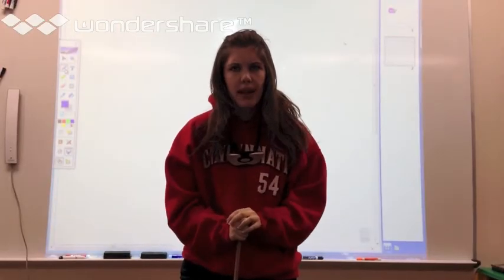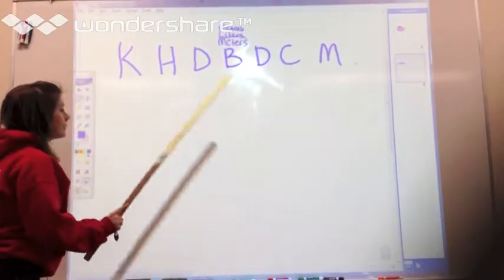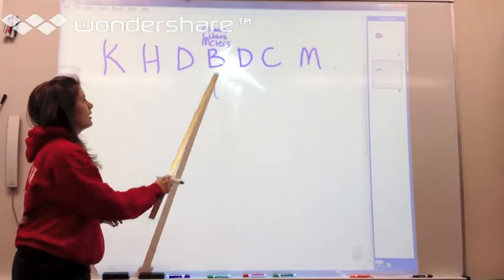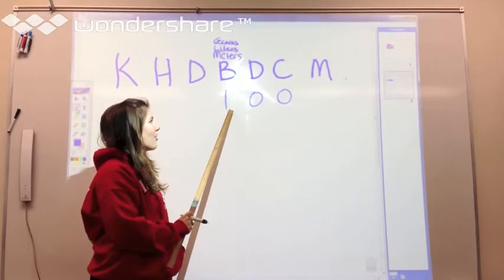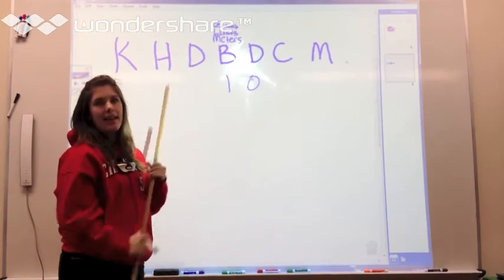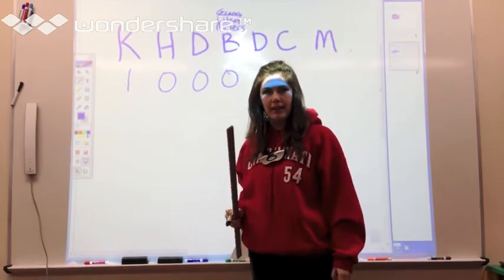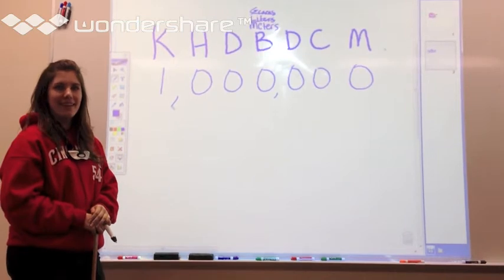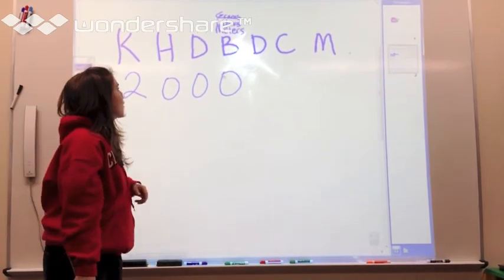Metric Conversions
Miss Bowman, a guest teacher for the day, taught my 5th grade students how to convert within the metric system using a classic saying to remember the prefixes, Kids Have Died By Drinking Chocolate Milk.